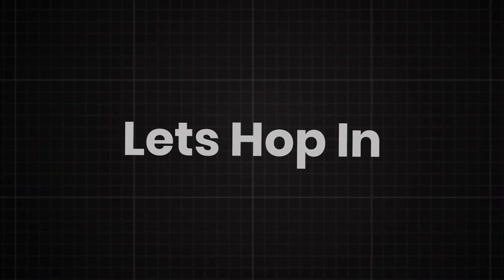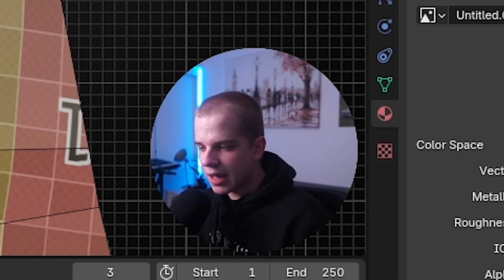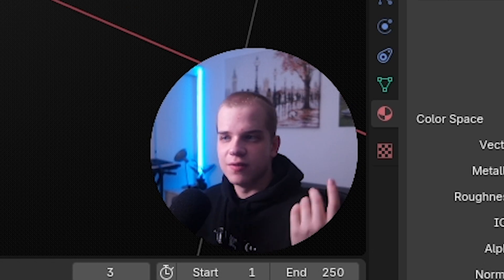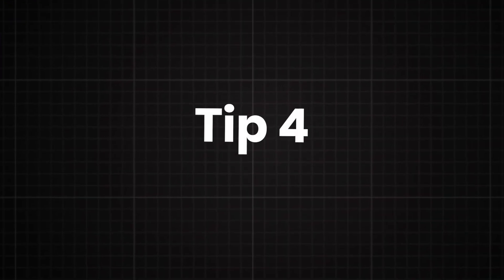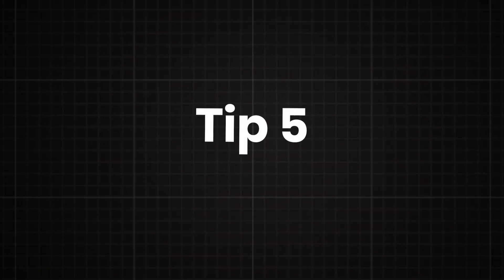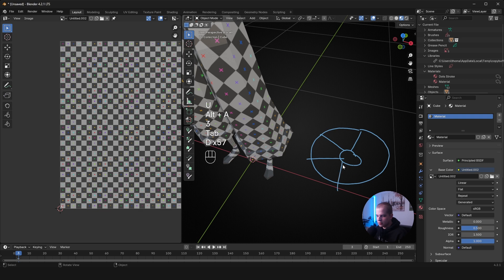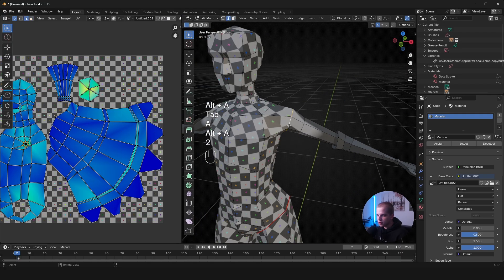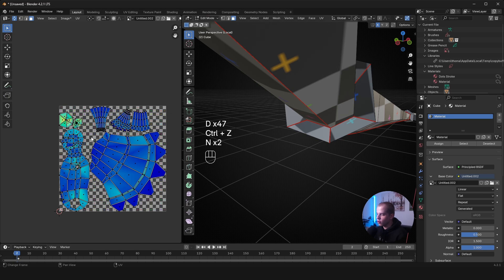EASY Guide to UV Unwrap your Characters in 10 Minutes!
In this blender tutorial I will teach you how to improve your uvs and fix all your confusion for your character models. This guide will help you improve your uvs and learn where to improve in blender.